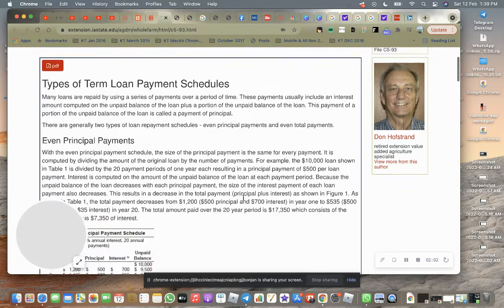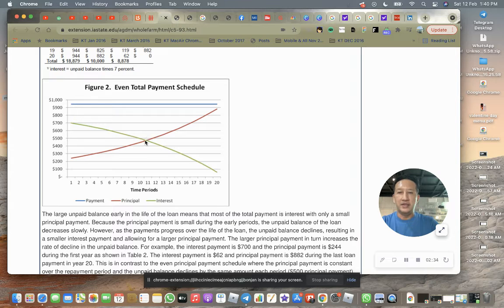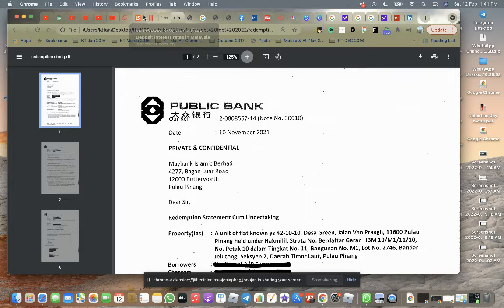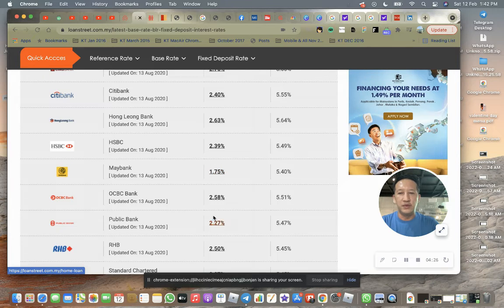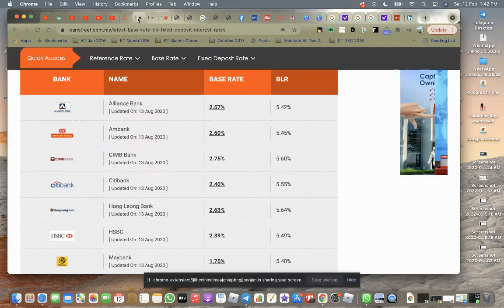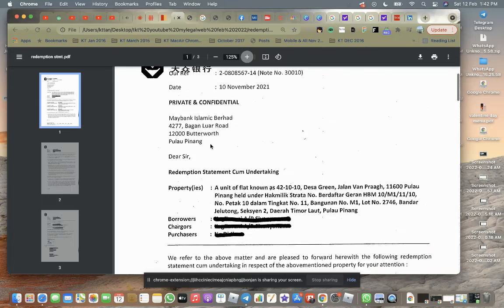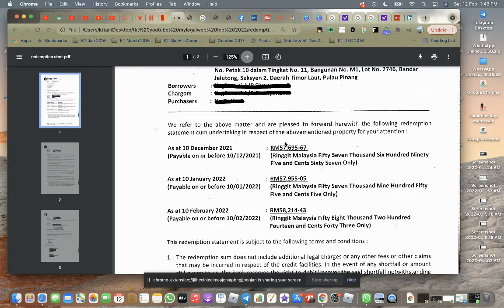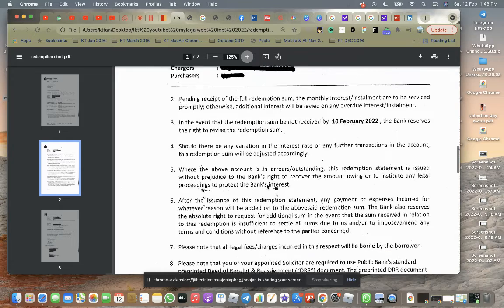Law.Ep2 How banks compute your balance when you wanna pay off the banks & interest calculations??